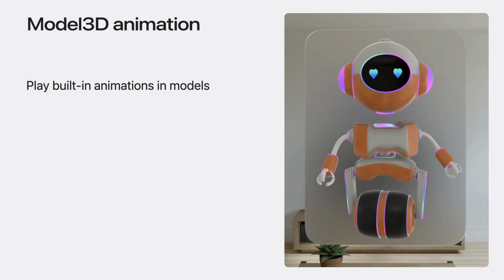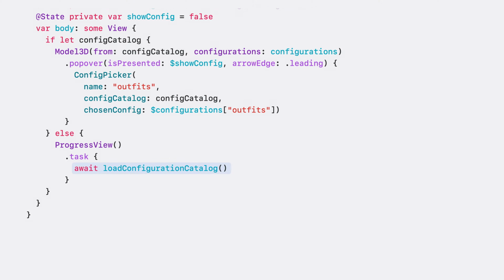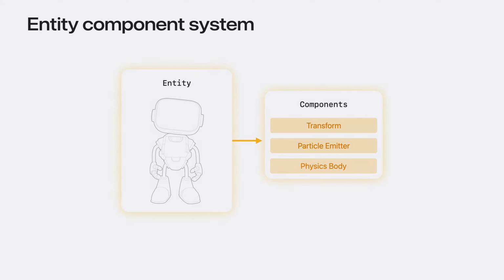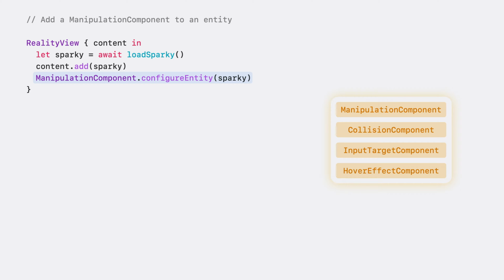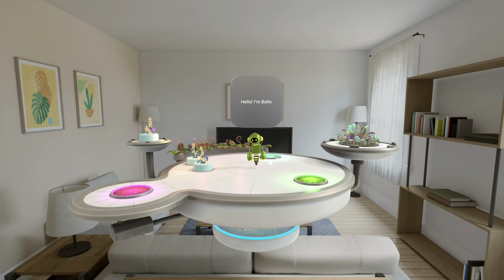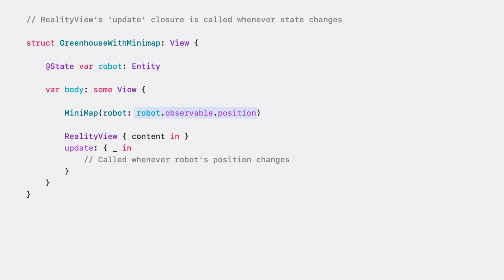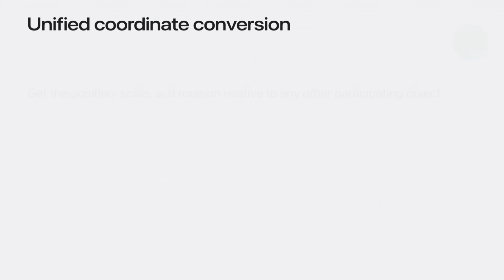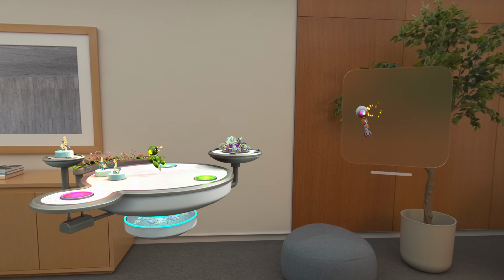WWDC25: Better together: SwiftUI and RealityKit | Apple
Discover how to seamlessly blend SwiftUI and RealityKit in visionOS 26. We’ll explore enhancements to Model3D, including animation and ConfigurationCatalog support, and demonstrate smooth transitions to RealityView. You’ll learn how to leverage SwiftUI animations to drive RealityKit component changes, implement interactive manipulation, use new SwiftUI components for richer interactions, and observe RealityKit changes from your SwiftUI code. We’ll also cover how to use unified coordinate conversion for cross-framework coordinate transformations.

00:00 - Introduction
01:24 - Model3D enhancements
06:13 - RealityView transition
11:52 - Object manipulation
15:35 - SwiftUI components
19:08 - Information flow
24:56 - Unified coordinate
conversion
27:01 - Animation
29:41 - Next steps